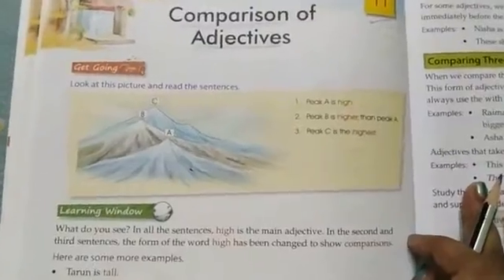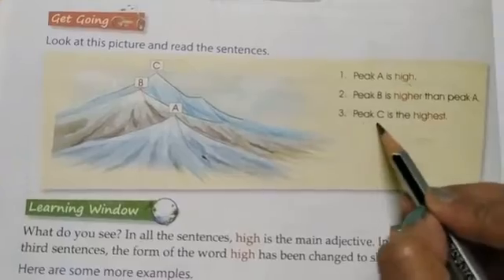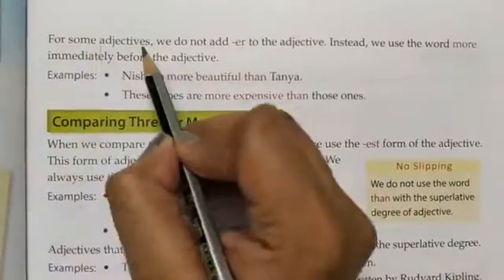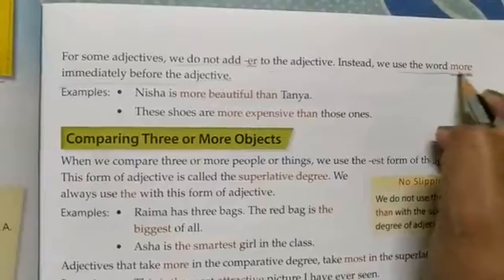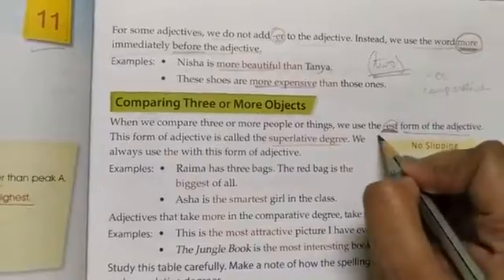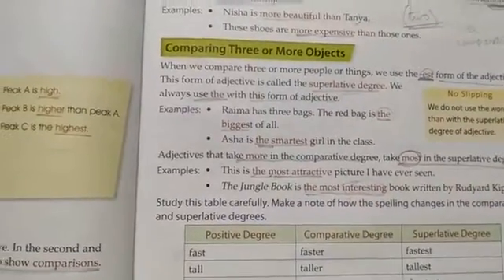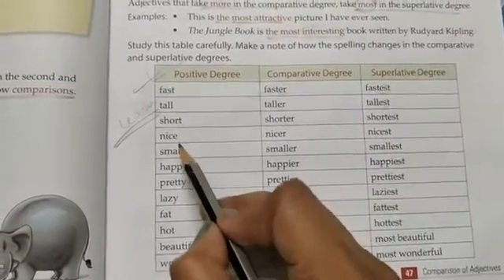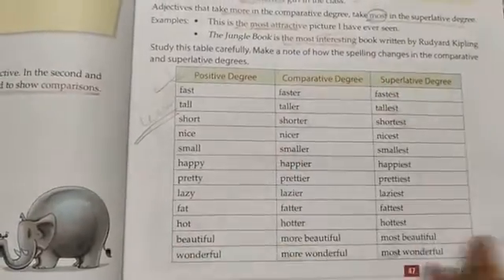STD III English 1 ch 11 Comparison of Adjectives part1